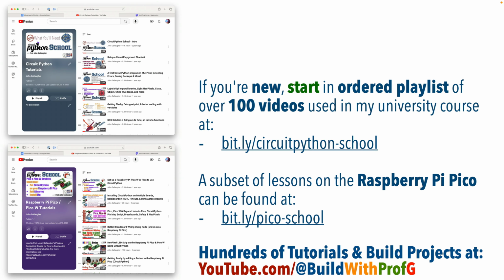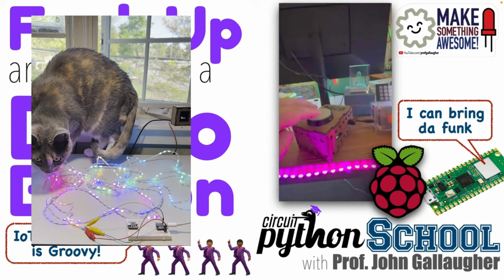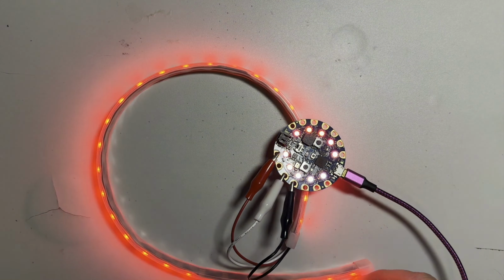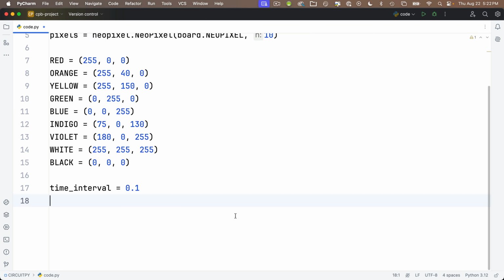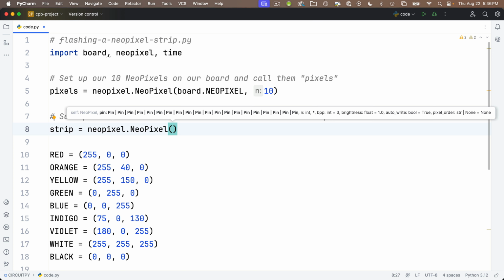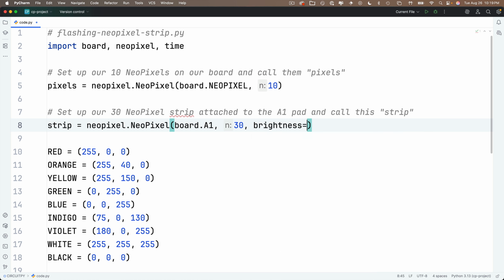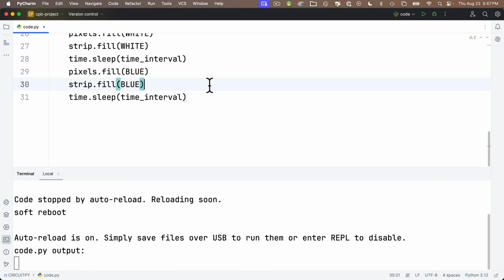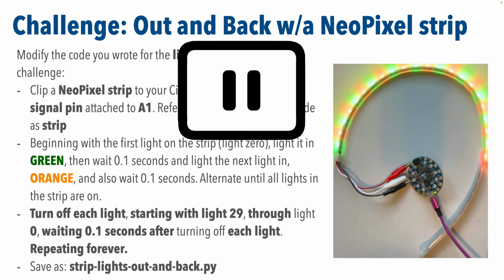Add a NeoPixel Light Strip to a CircuitPlayground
Lesson now includes important information on how to avoid brownouts when NeoPixel strips are attached to CircuitPlayground boards, resulting in flashing / flickering and code stoppage:
Learn to add a NeoPixel LED strip to a CircuitPlayground - Bluefruit or Express.
We'll also modify an earlier challenge to work with onboard neopixels.
Part of Prof. Gallaugher's Physical Computing course.